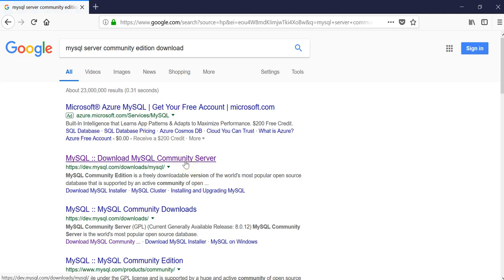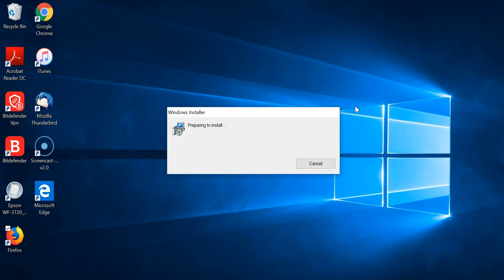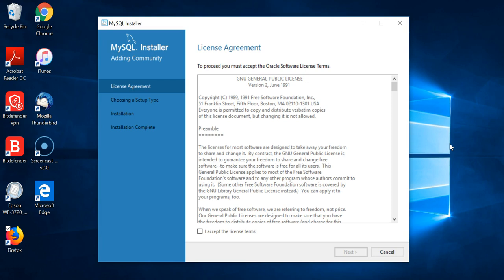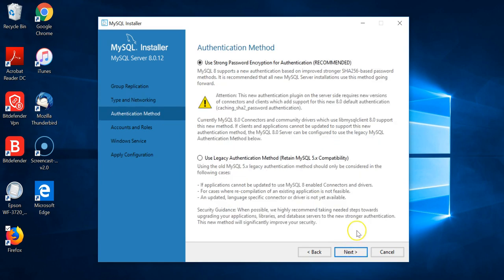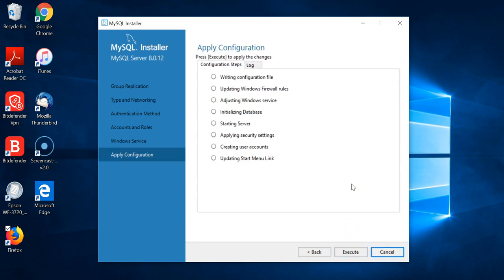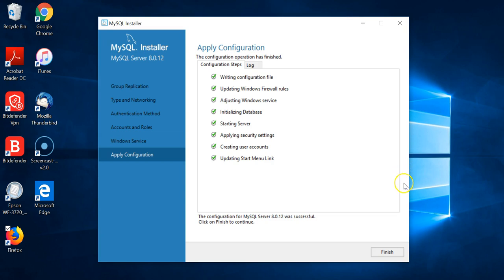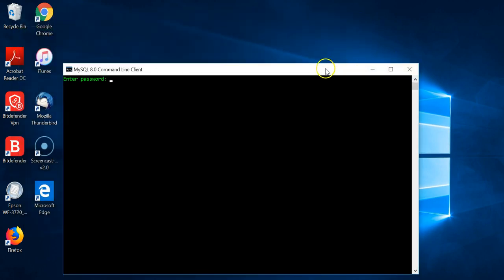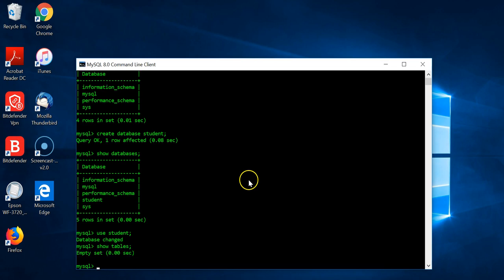ICT 4300 Recording #20 Week 5